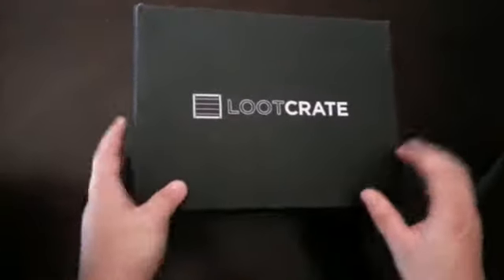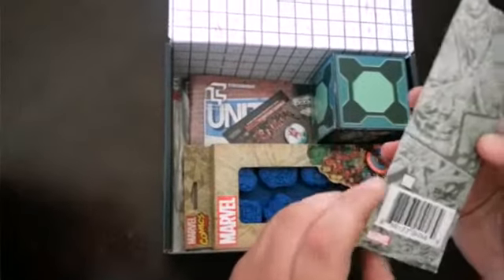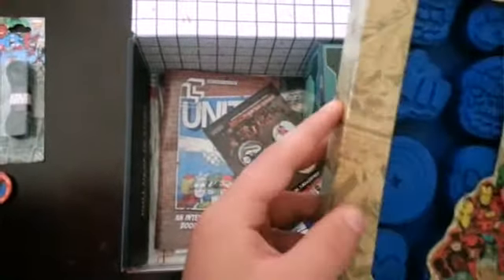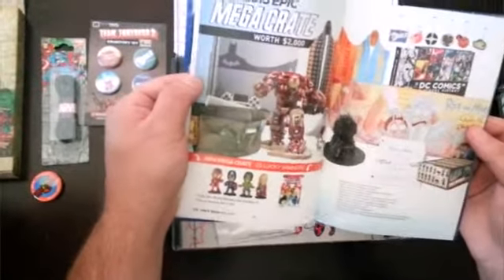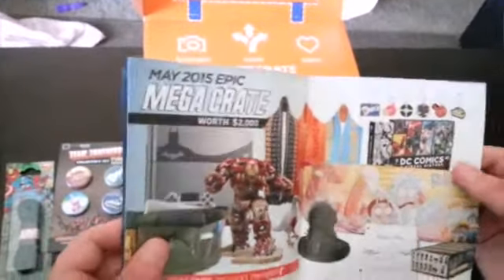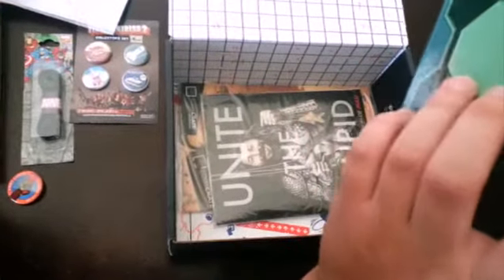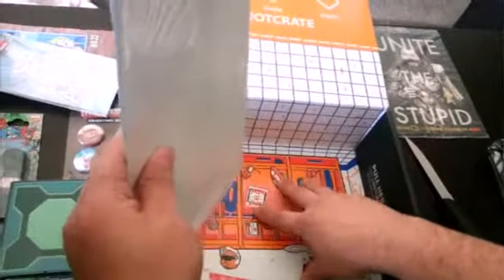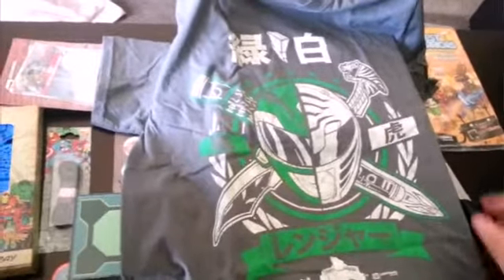Loot crate unboxing May 25th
New subscription loot crate unboxing for the month of May